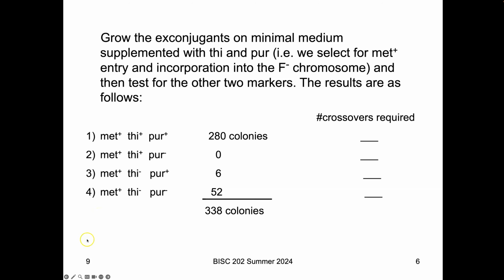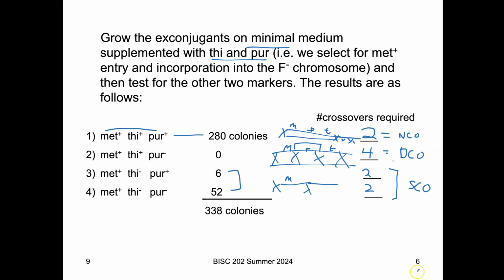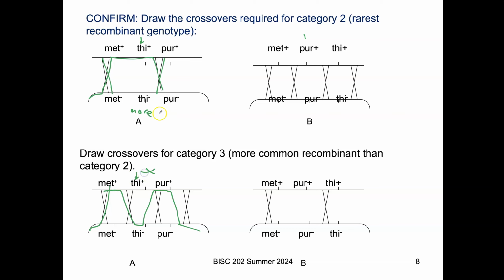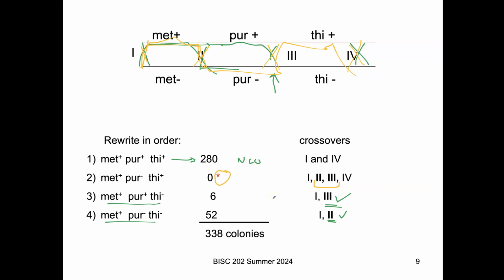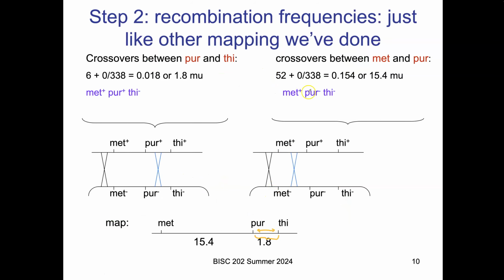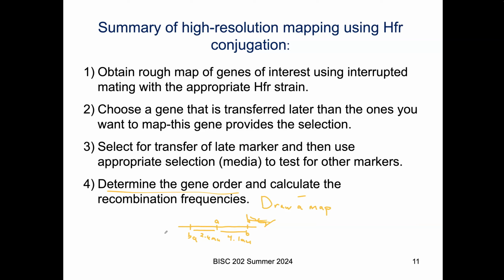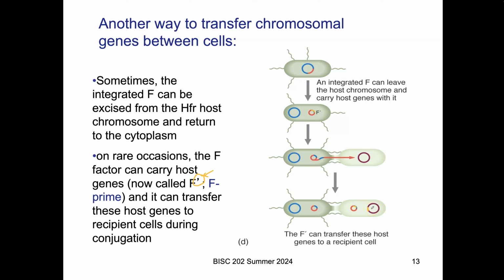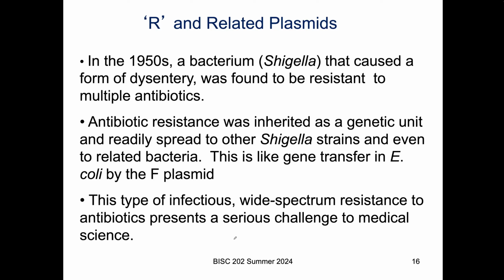Lecture 22 prep 2